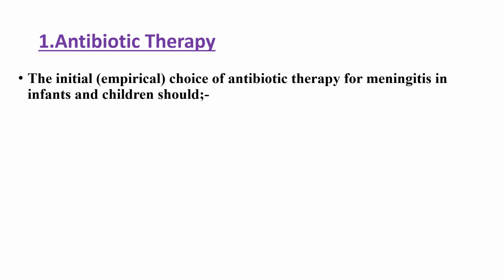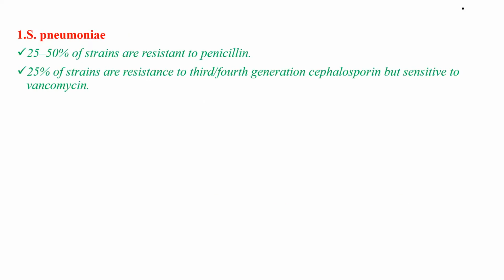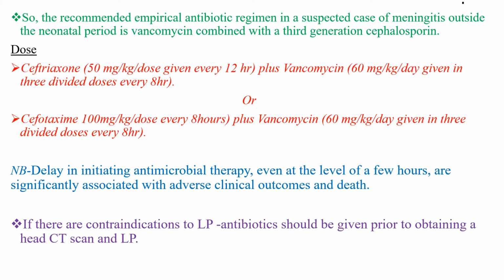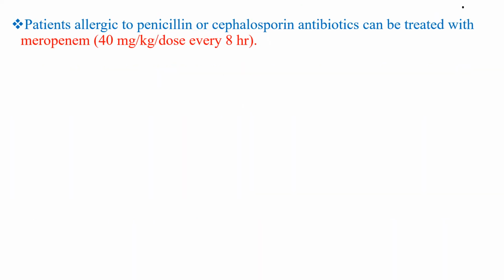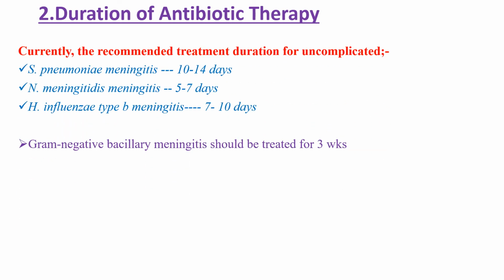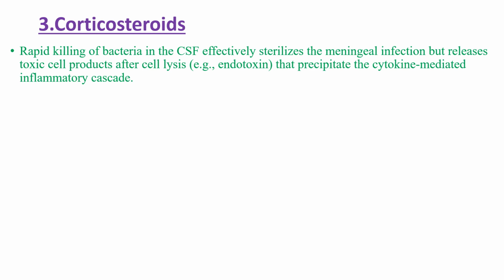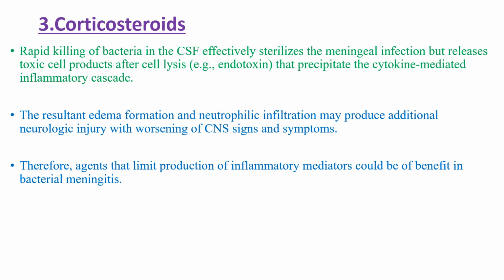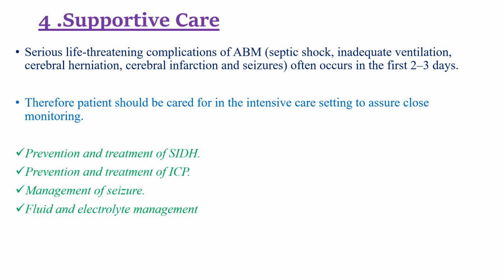Management of Acute Bacterial Meningitis in Children